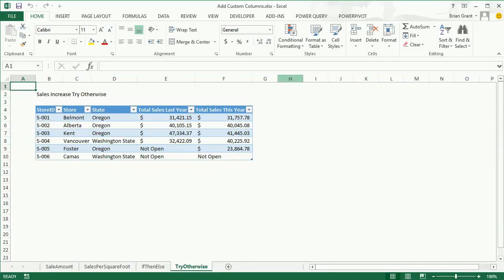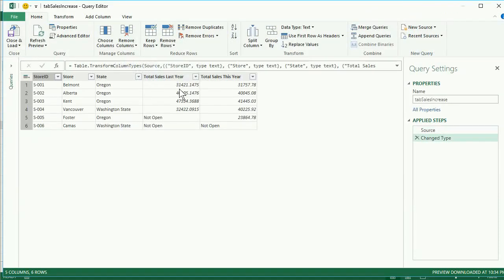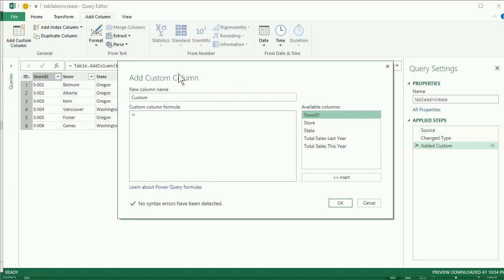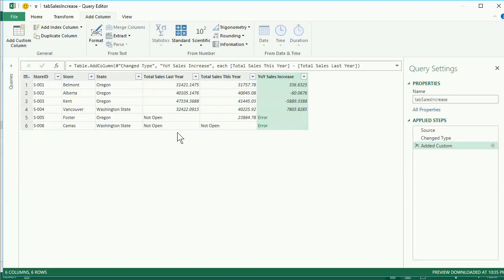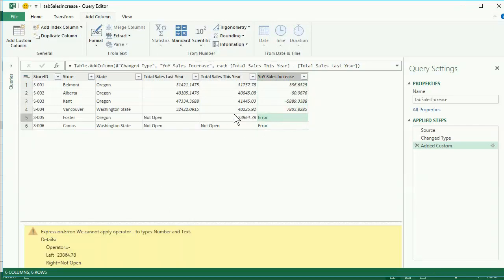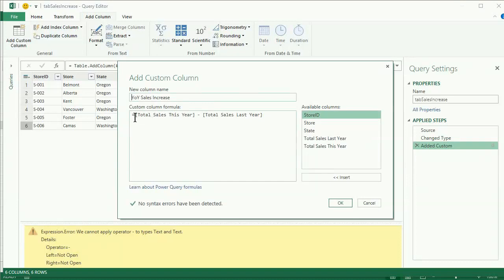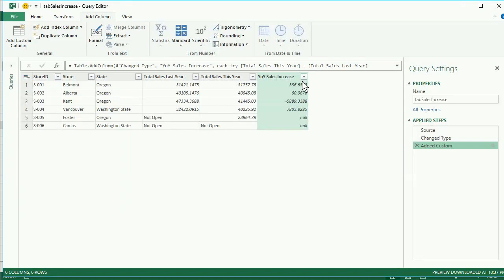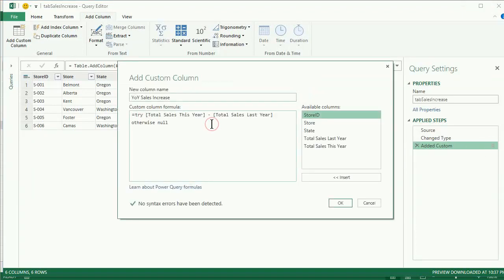New Store Sales Growth aka Fix Errors With Try Otherwise - Custom Columns - Power Query Jumpstarter